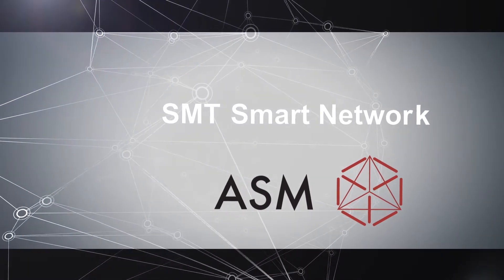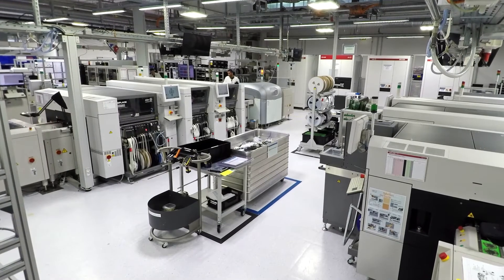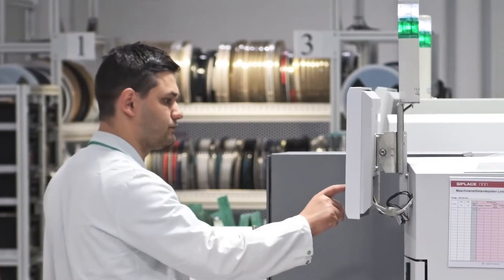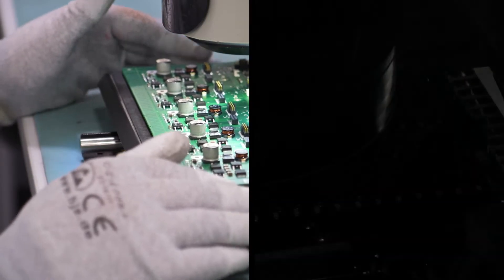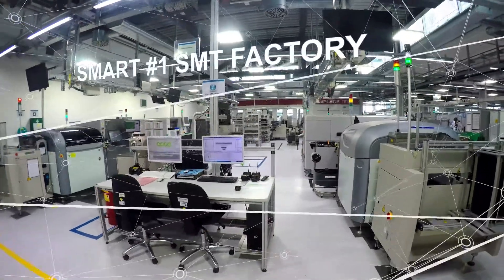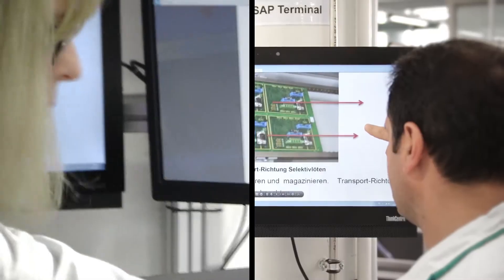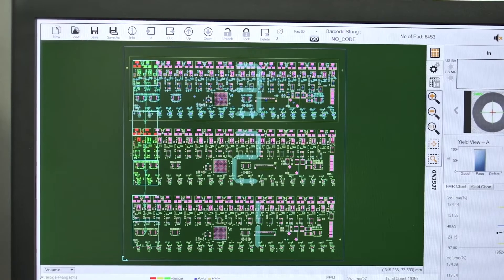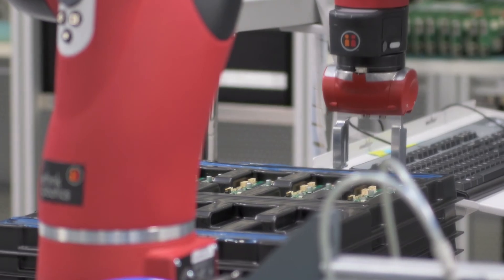SMT Smart Network - ASM - Tripled the number of NPIs per year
ASM Electronics Factory in Munich, Germany - As a manufacturer of machines for SMT producers, ASM must meet the challenges of modern global production in its own operations, which is why the company operates one of the world’s most modern and fl exible electronics factories in Munich. It is so state-of-the-art that it received the coveted Factory of the Year Award for 2016 explicitly because of the steps it has already taken towards making its operations smart.